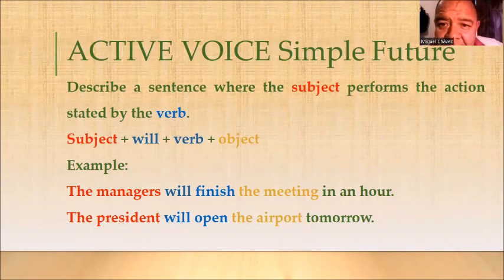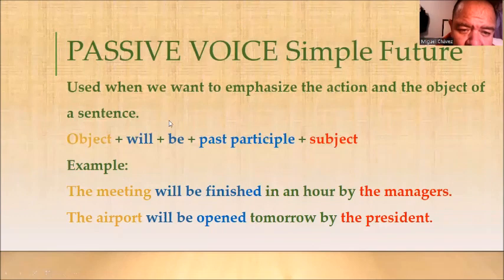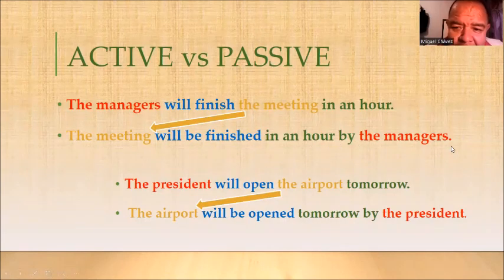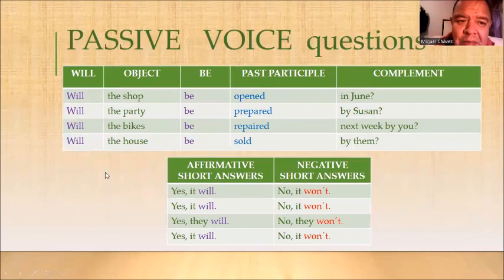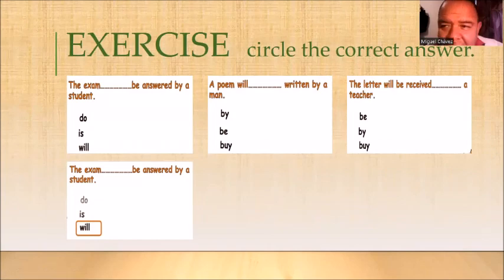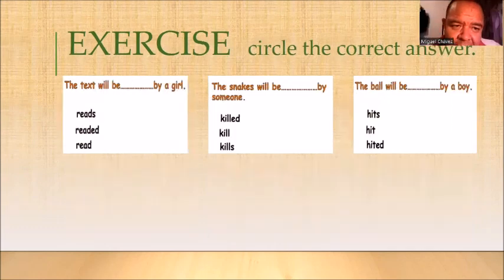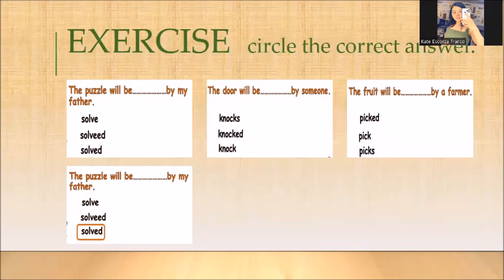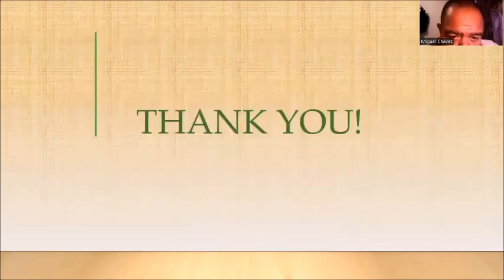PASSIVE VOICE IN SIMPLE FUTURE Nivel B1 Unidad 3 Lic Miguel Chávez 25 de febrero